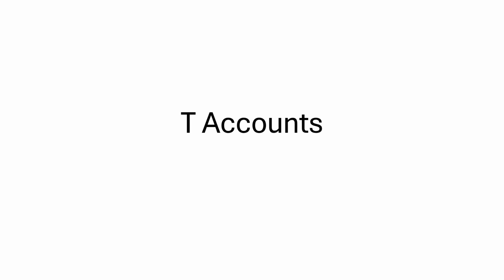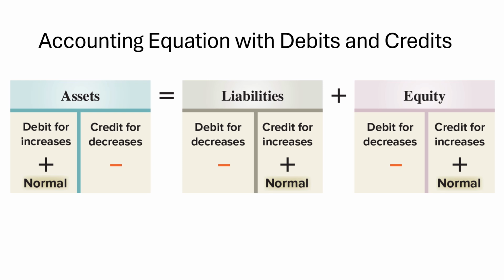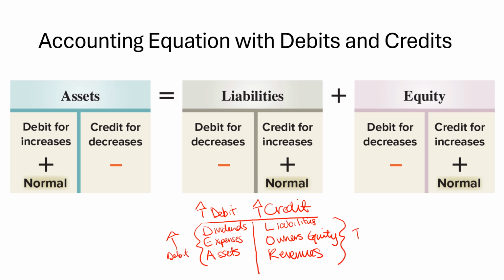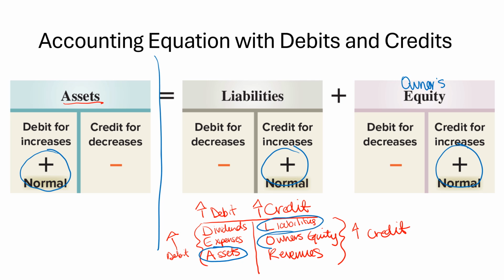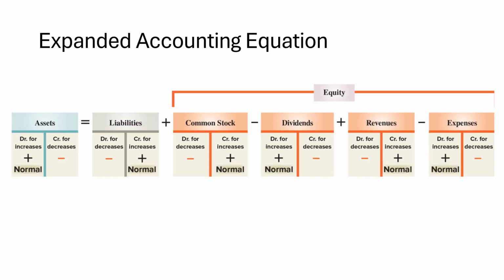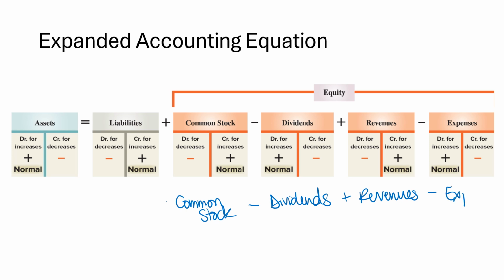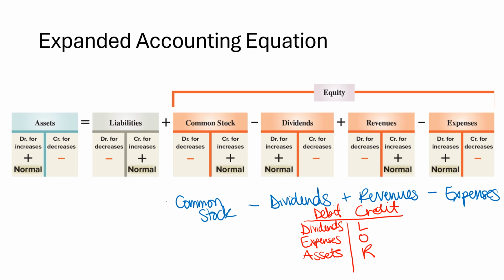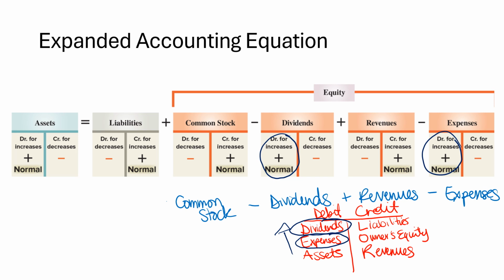ACC 200 Chapter 2 - Accounting for Business Transactions - T Accounts